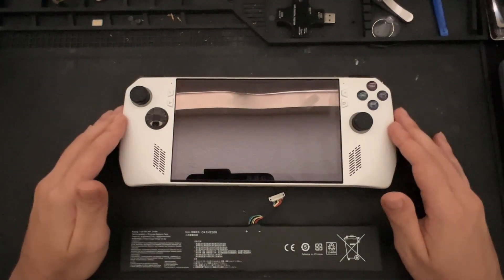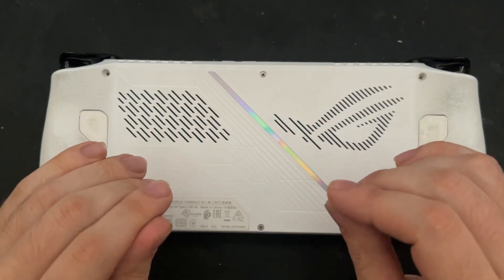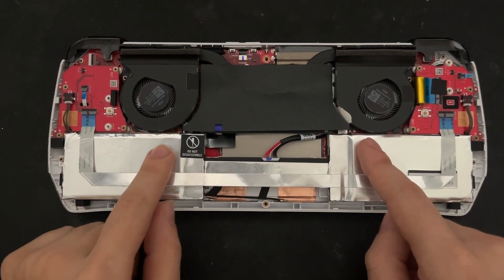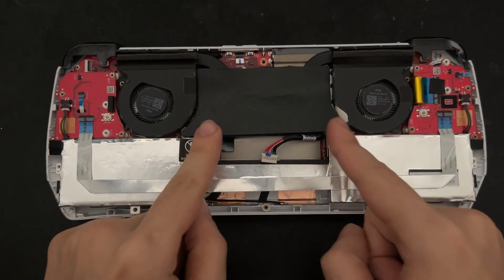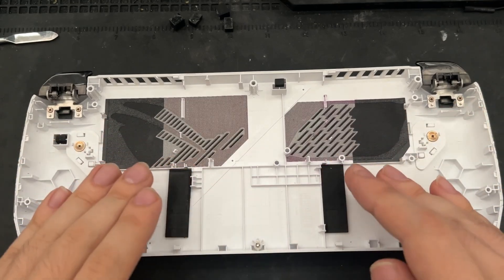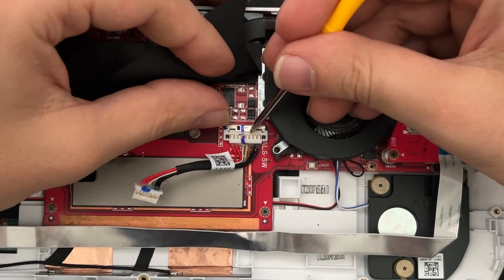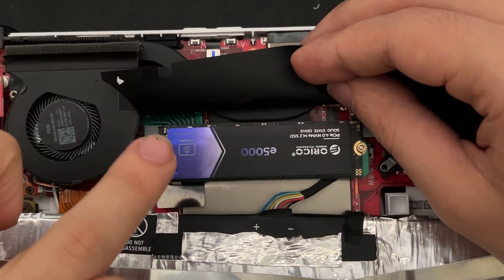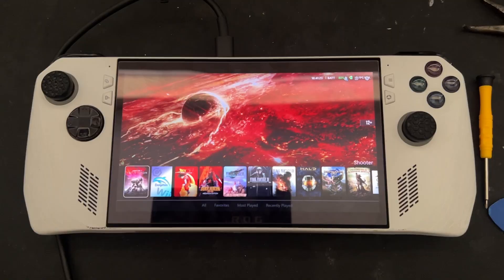ROG Ally: Battery Upgrade/Mod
74wh Battery upgrade/mod on an ROG Ally Z1 Extreme (Z1E). This mod basically doubles the battery capacity of the original Z1E Ally, extending the runtime in a non-trivial manner; I reckon a similar mod can be performed on the standard Z1 as well.

Batteries are serious business and can easily catch fire if punctured. This entire video and the totality of the information therein is educational ONLY. I am Absolutely NOT liable for any consequences related to Any of the information posted in this video, in any way, shape, interpretation, concept, or form whatsoever, now or in the future (or in the past).

Don't blow yourself up. My guy.

It greatly helps to support the development of more content like this in the future, and I appreciate it.

- DudePingu